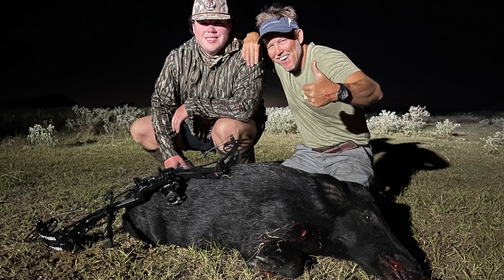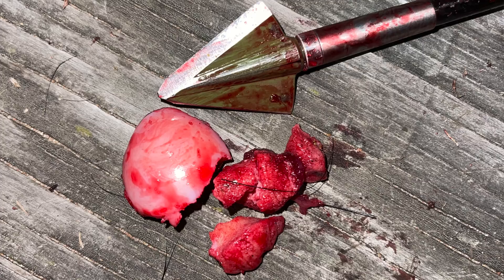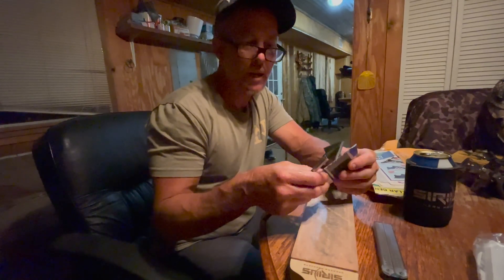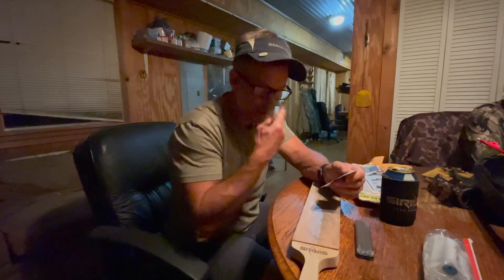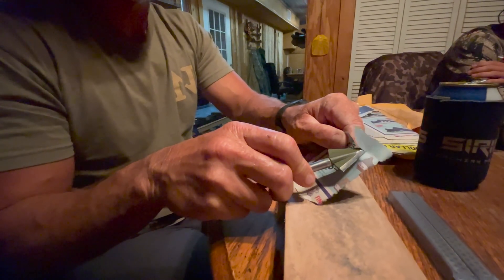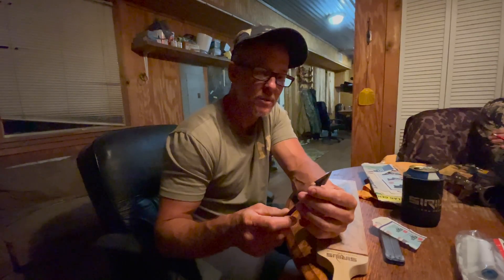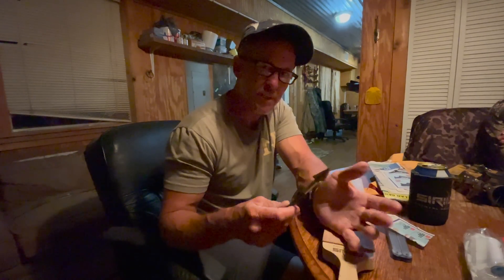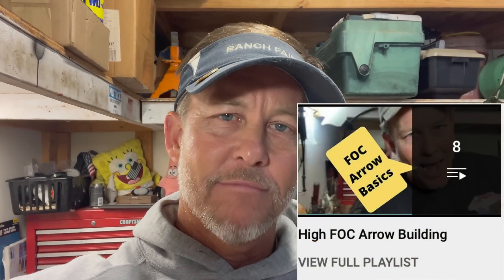Single Bevel Broadhead Analysis after breaking bone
As a researcher it's great to study broadheads that have fully gone through a Plan B hit (this one broke the ball of the humerus) then get a chance to see how the broadhead performed.  Take a look